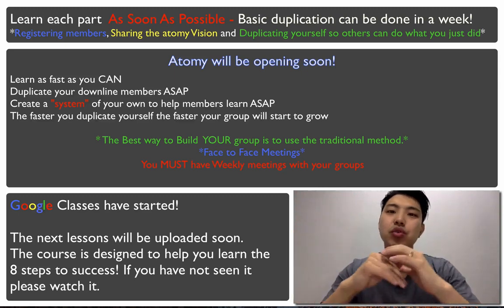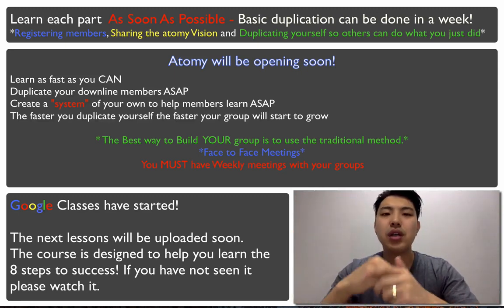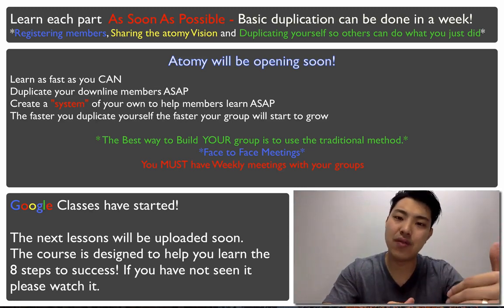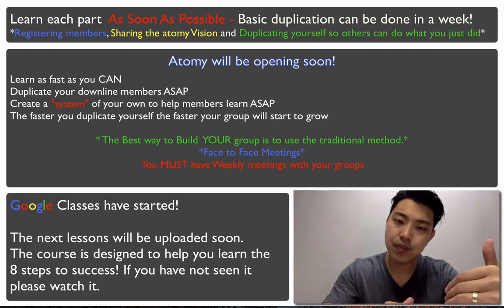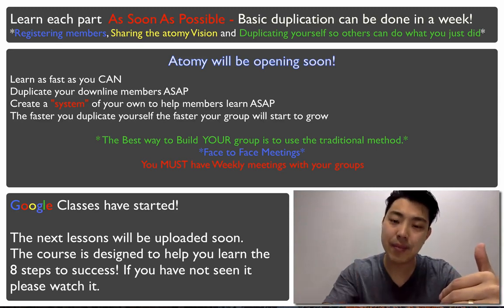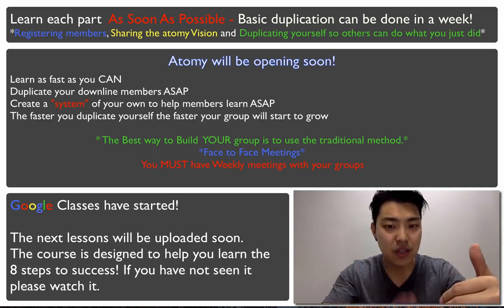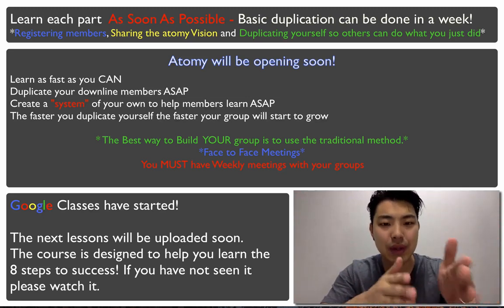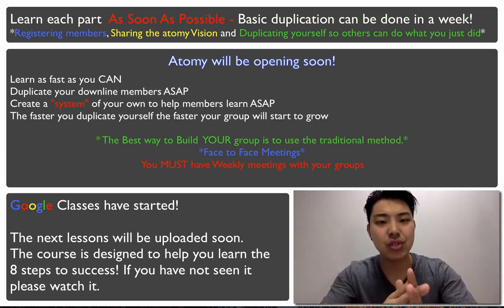Duplicate yourself ASAP [Atomy India]